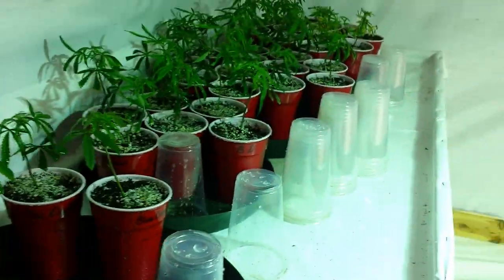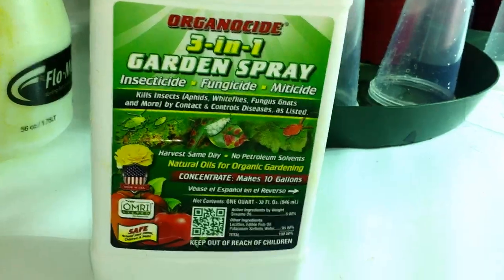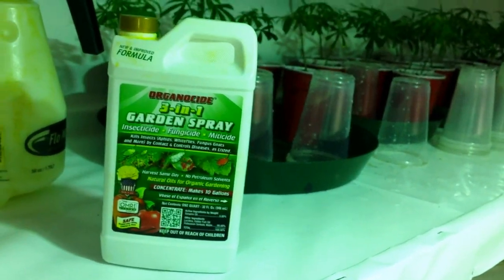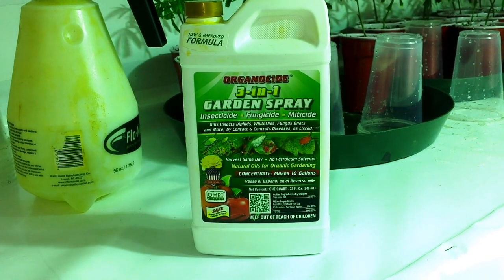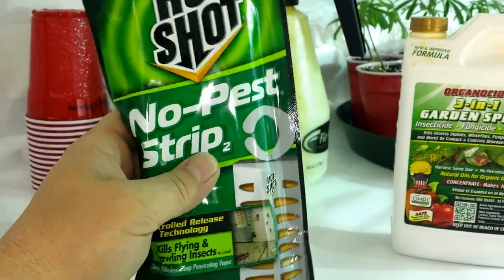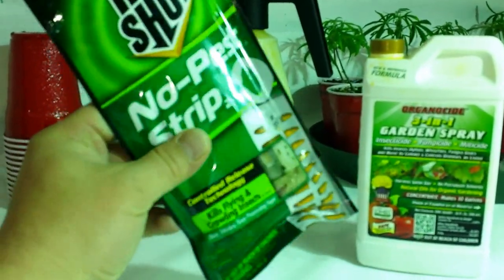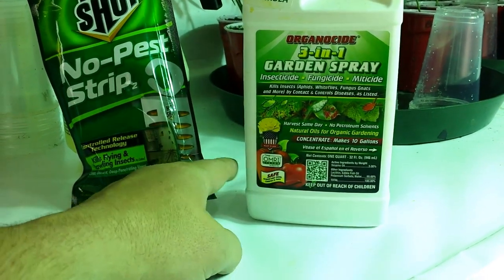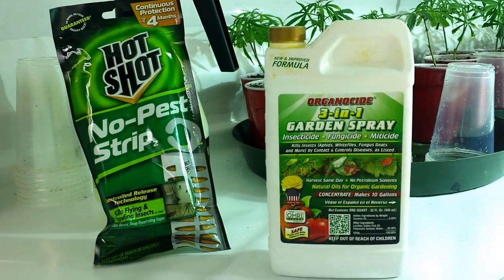Keeping Spider Mites And Bugs Out Of growroom